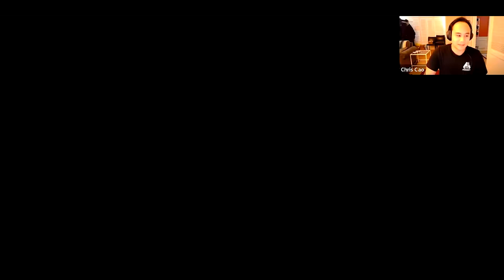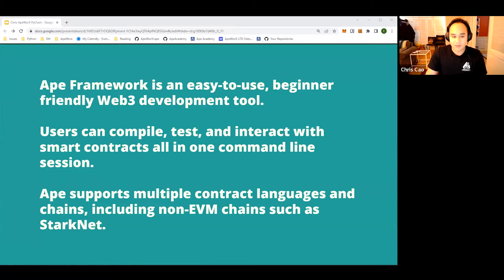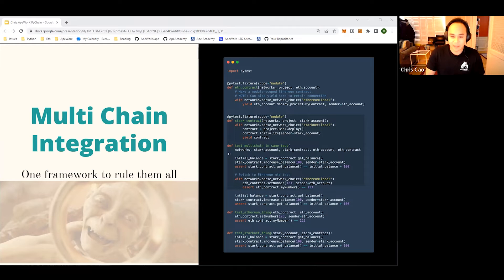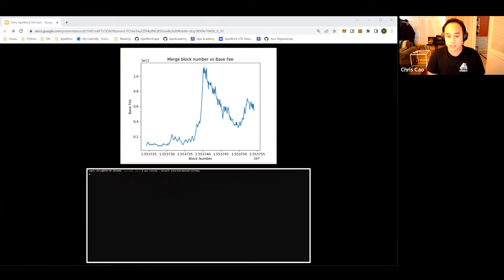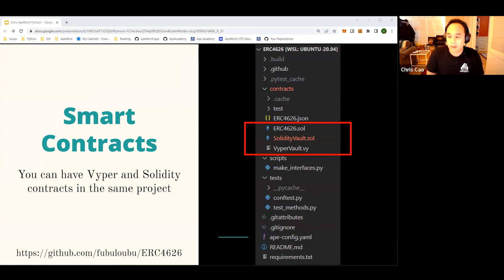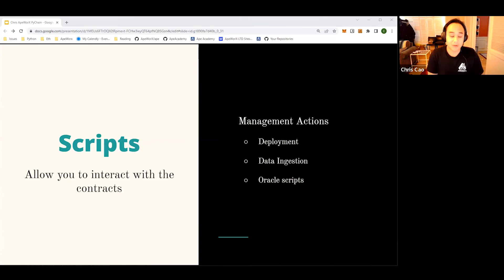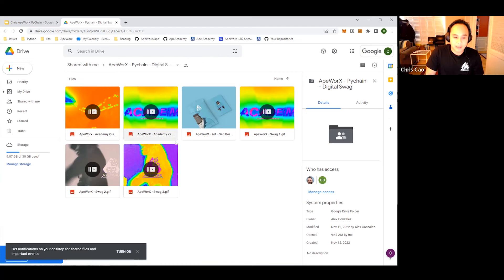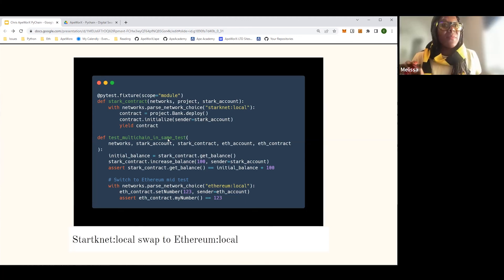Introduction To ApeWorX Smart Contract Development Framework | PyChain 2022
This is a video recording of the PyChain 2022 conference sessions.

Speaker: Christopher Cao - ApeWorx

ApeWorX is an open source smart contract development framework written in Python

In the world of Web3, there is no better place to learn than Ape Framework. Ape Framework is an easy-to-use, beginner-friendly Web3 development software that will help you get started in your Web3 journey with Python. We are an Open Source Framework built in Python to help you learn how to create a Vyper smart contract project with Ape!

PyChain 2022 is the first online blockchain developer conference targeting the Python ecosystem and Python developers. The topics cover quantitative finance and AI, APIs, trading automation, web3, smart contract development, blockchain core development, security and testing. The goals of the event include introducing blockchain development to new developers and sharing the best practices across different blockchain community boundaries.

Python is the de facto programming language of the finance industry, security and testing. PyChain follows the 25-year history of high-quality Python community events, bringing software developers together to learn from each other.

Speakers come from well-known blockchain organisations like Ethereum Foundation, Hummingbot, Messari, NEAR protocol, Chia, XRP Ledger, MultiverseX and Trail of Bit.

About Trading Strategy:

Trading Strategy is a next generation quantitative finance protocol for algorithmic and technical trading of cryptocurrencies on decentralised exchanges (DEX).

Decentralised automated trading strategies enable trading with smooth user experience, better discipline, and lower risk, as investors get direct access to high quality strategies and real-time control over their assets, without needing the technical knowhow or being bound by time inefficiencies of manually executing trading.